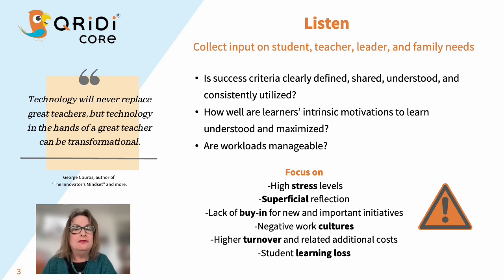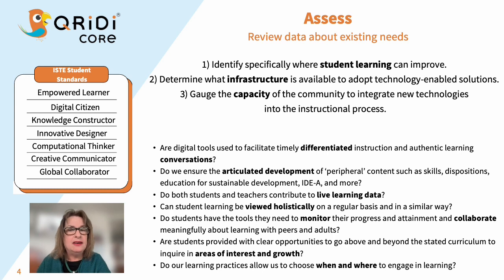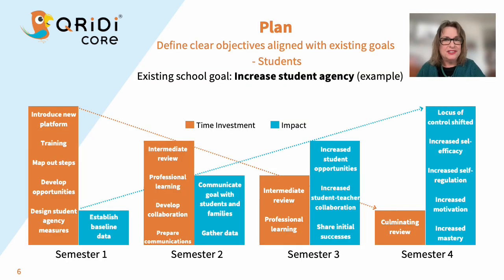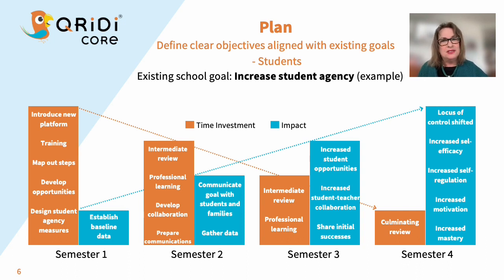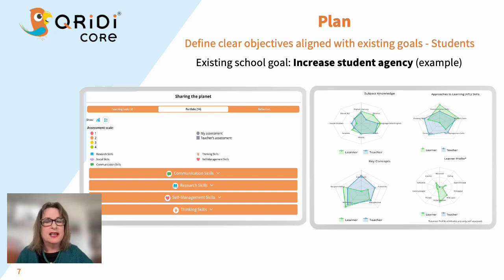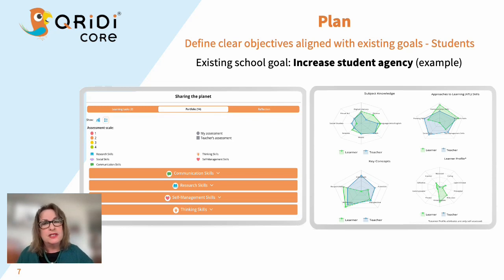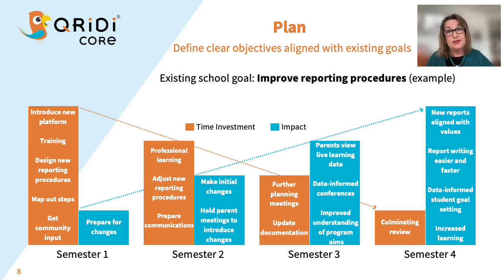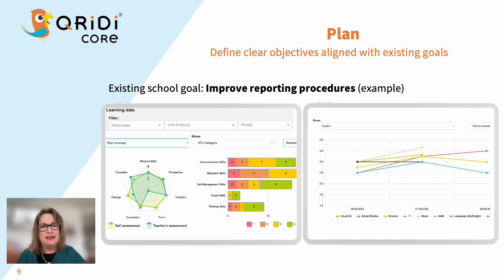Transforming Learning with Qridi Core